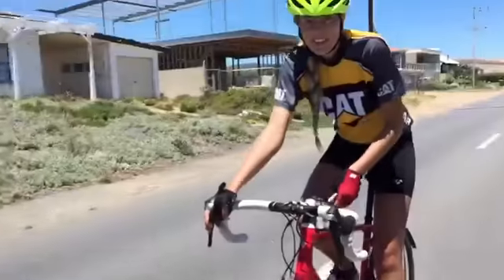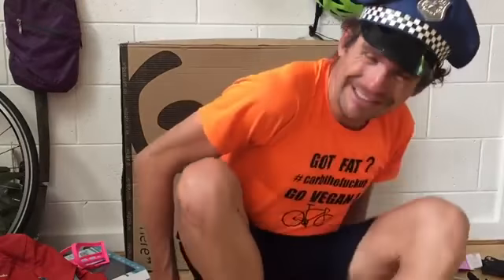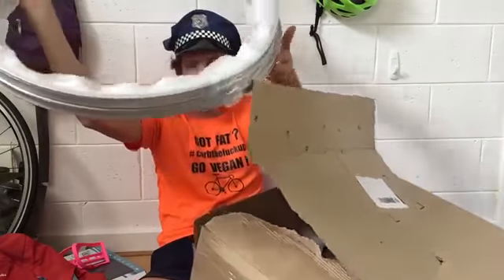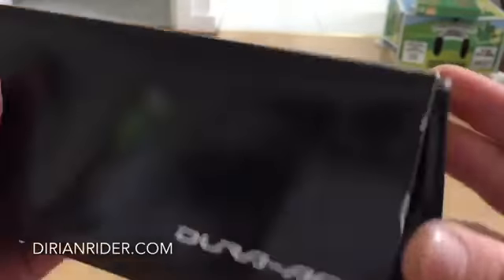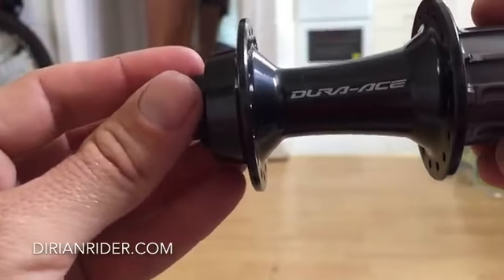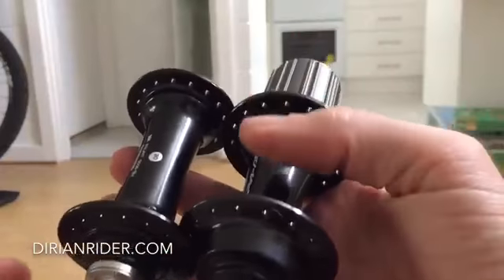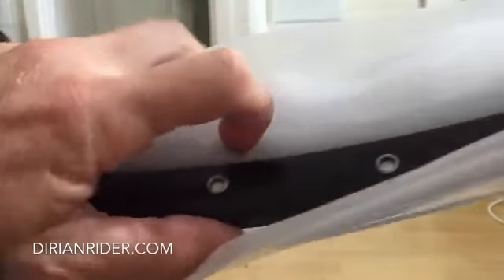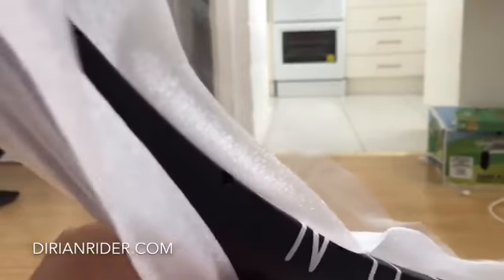Wiggle Unboxing & Dura Ace Hubs